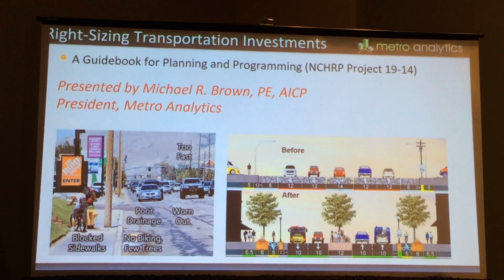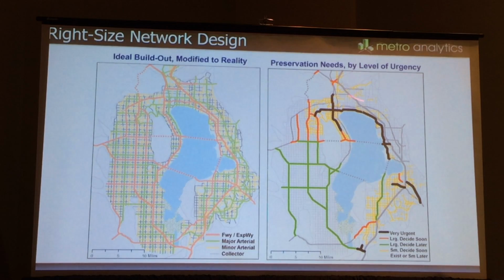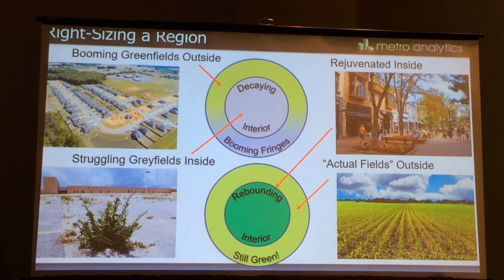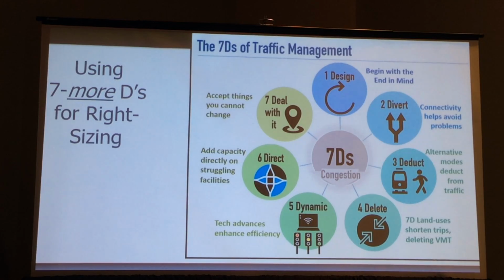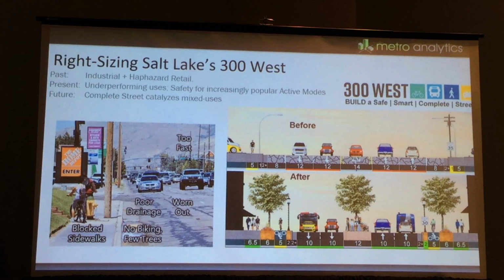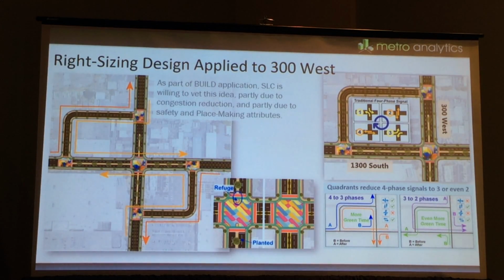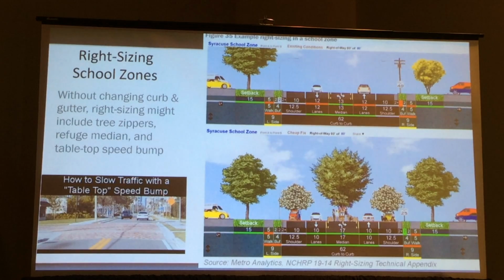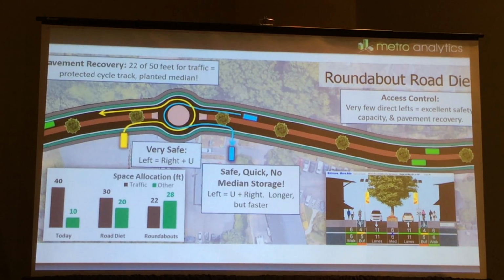06 Right-Sizing Mike Brown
06 Right-Sizing Mike Brown